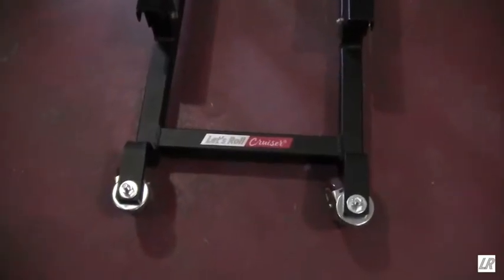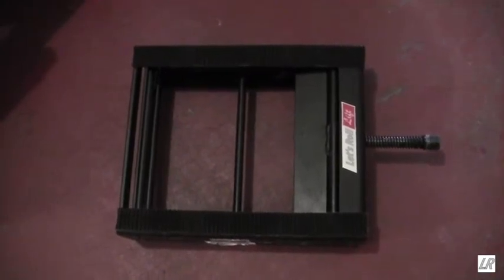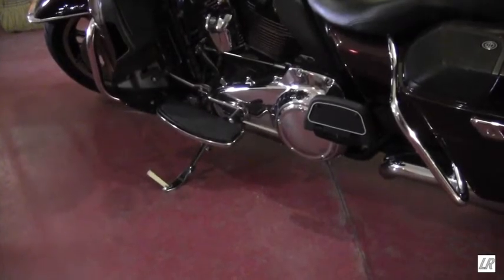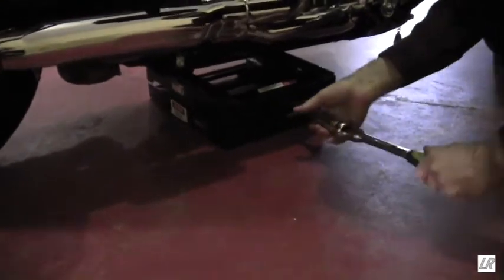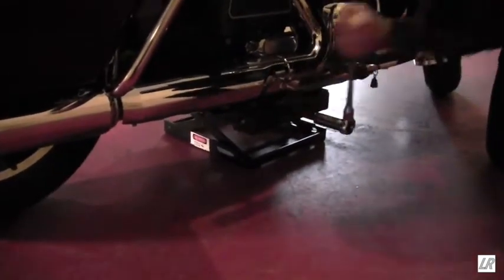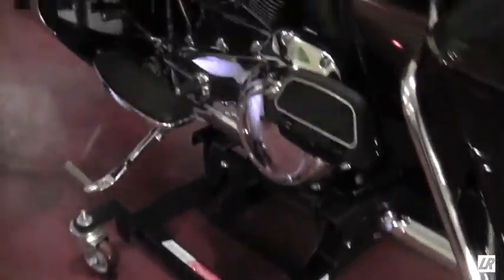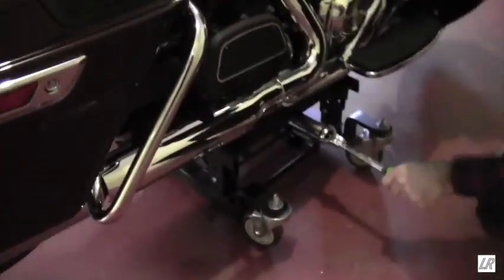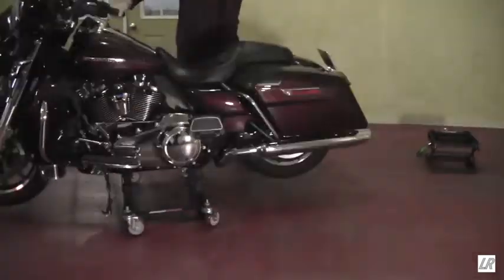How to Use the Let's Roll Cruiser Dolly & Let's Roll Lift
Here is a step by step video showing how to use the Let's Roll dolly and lift.

Let’s Roll Package Deal

The heavy-duty Let’s Roll Cruiser motorcycle dolly with 1200 lb capacity allows for easy movement for precise storage of your motorcycle. Stable and upright with our original zero-scuff™ 4″ urethane wheels will not mark your epoxy or concrete floor. Standard with dolly is two casters with brakes installed. Good for any size motorcycle. The Let’s Roll Lift is super stable as well. Both are Made in Michigan, USA. Caster components are imported and assembled in Texas.

With the Package Deal, you can get the dolly and the lift both for one great price! Save $38.